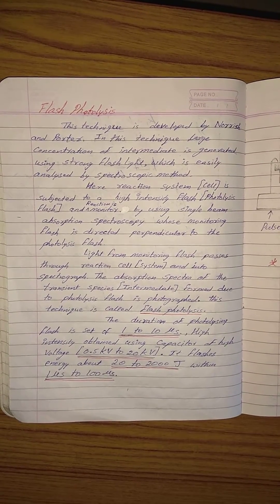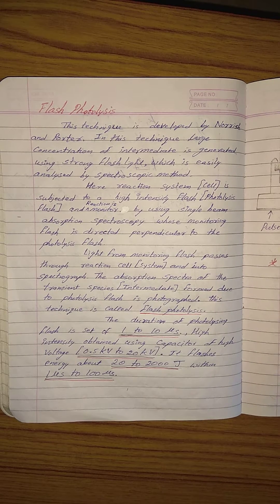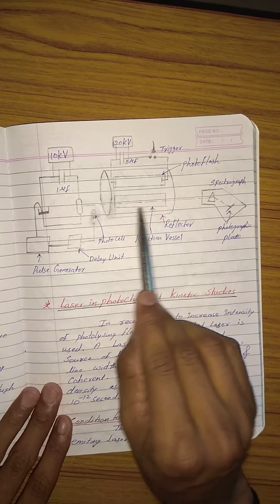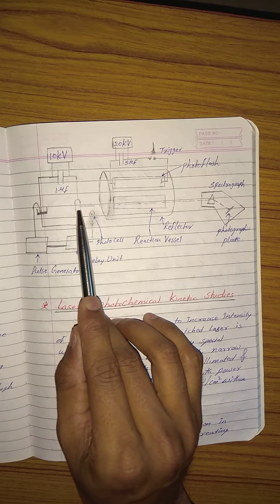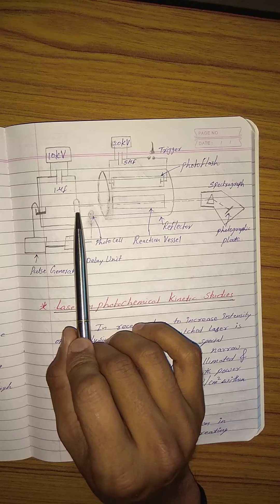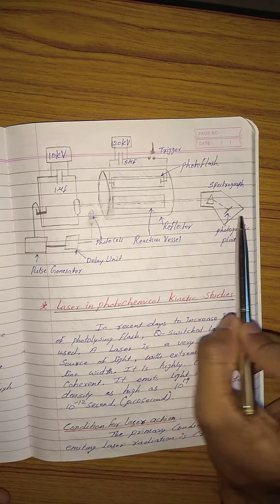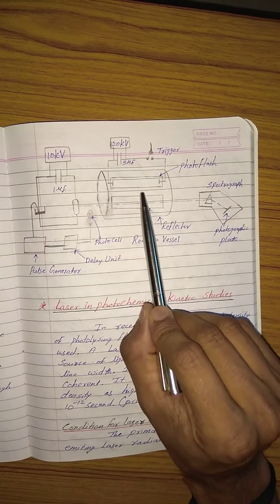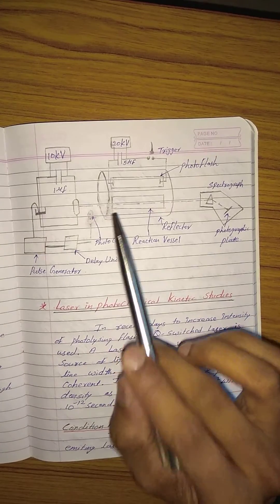Flash photolysis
M. Sc- II Sem, Photochemistry